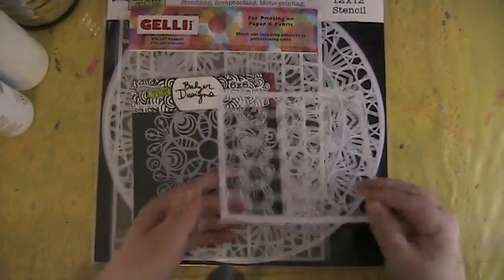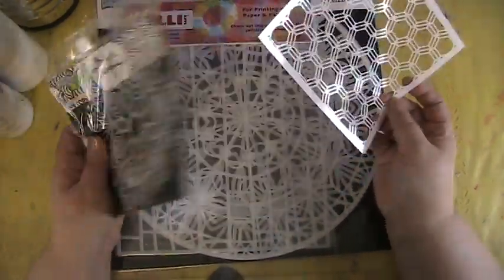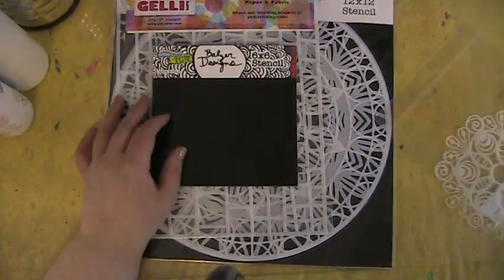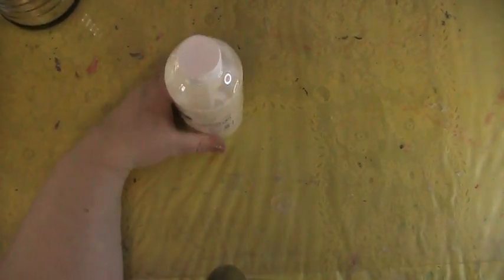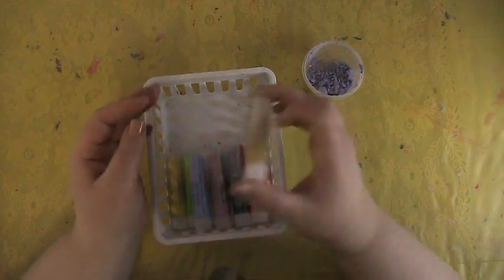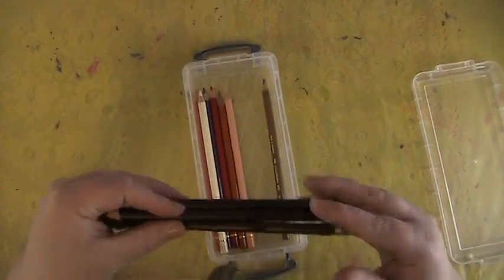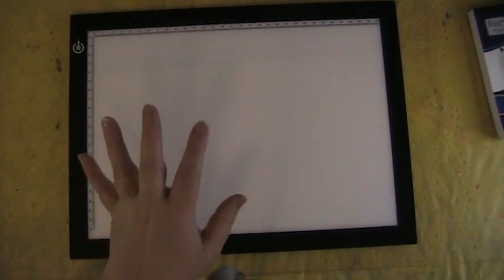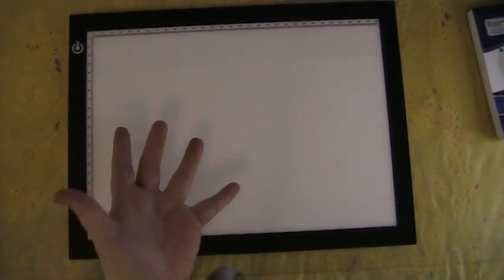March Birthday Haul part 2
Hello Colorist and Mixed Media Artist,

In today video is part two of my birthday haul. This part is more for mixed media artist but you can use all the supplies in your coloring books for backgrounds. If you have any questions about a supply, please leave me a comment or an email.